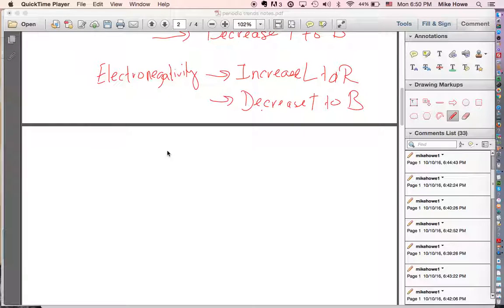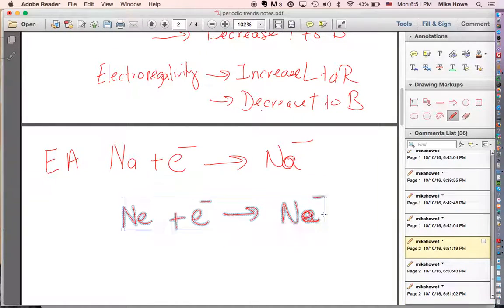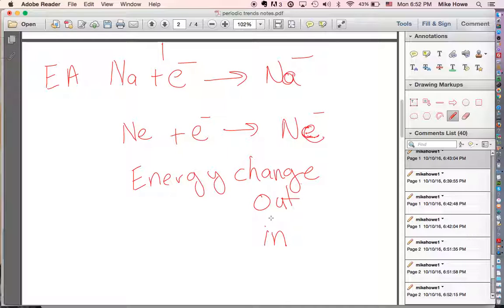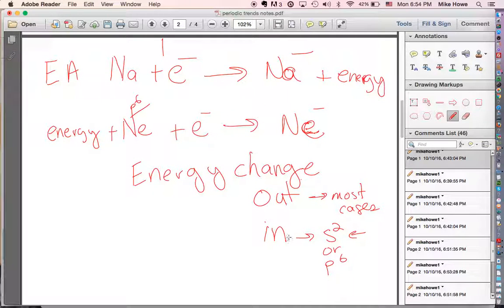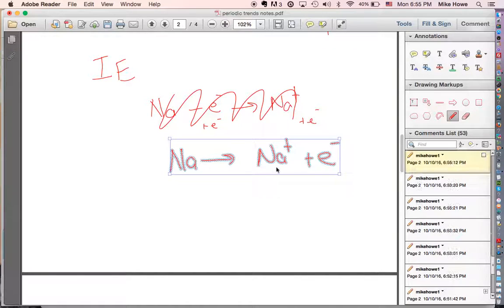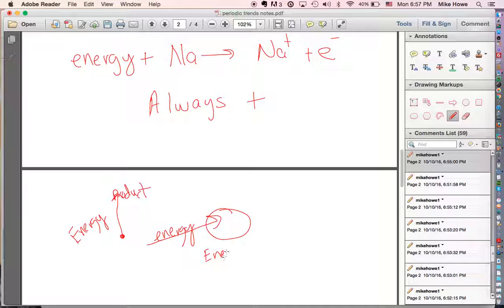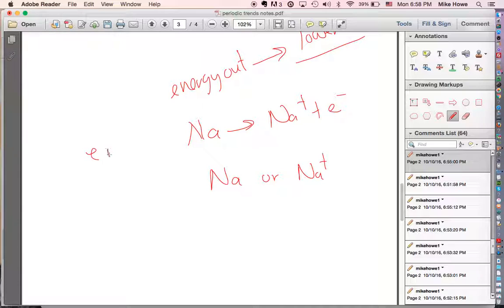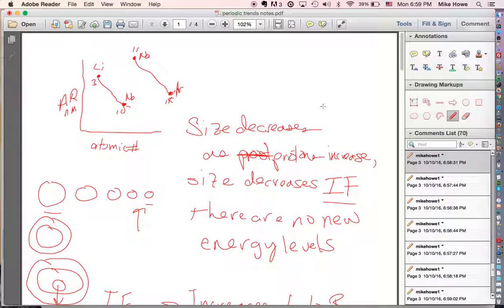energy changes in electron transitions